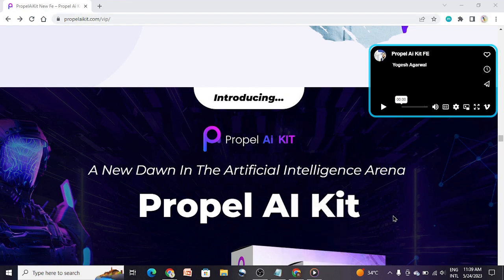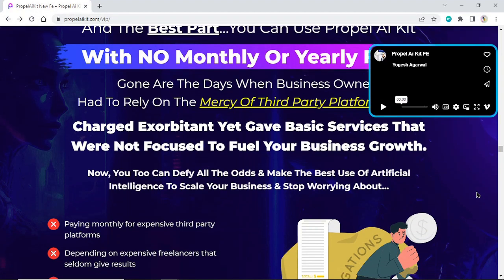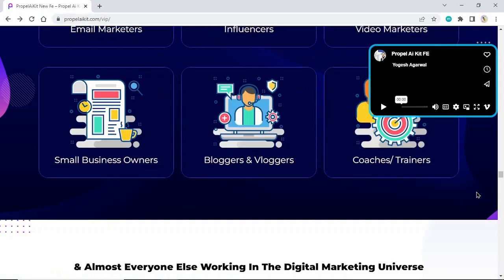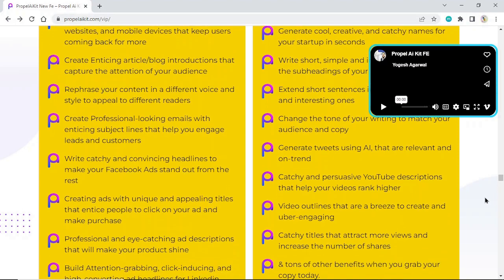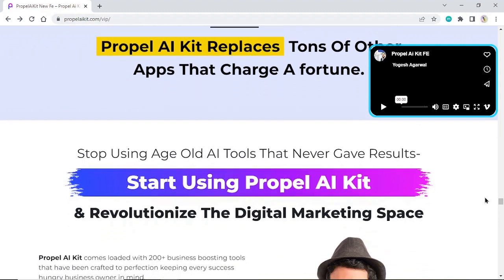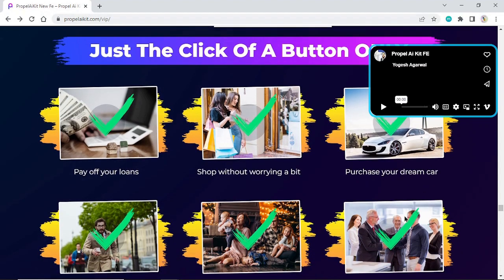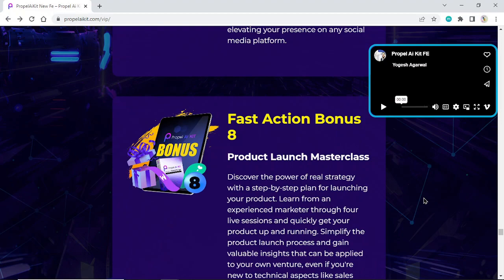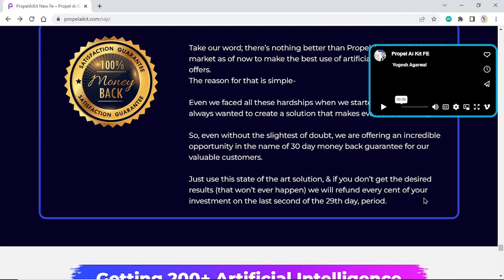Propel AI KIT Review - Get 10X Powerful Results Using Propel Ai KIT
Grab It Now & Get All These Exclusive Bonuses:-

With Propel AI Kit, you gain access to a remarkable collection of 200 built-in tools, enabling you to effortlessly create compelling blog posts, persuasive landing page copies, attention-grabbing ad copies, engaging social media content, and much more. It's the ultimate marketing content solution you've been waiting for!
LOOK AT THIS ALL AMAZING FEATURES:

👉Create Descriptions for Amazon products that rank on the first page of the search results

👉Write engaging Product titles that will make your product stand out in a sea of competition

👉Build Notification messages for your apps, websites, and mobile devices that keep users coming back for more

👉Create Enticing article/blog introductions that capture the attention of your audience

👉Rephrase your content in a different voice and style to appeal to different readers

👉Create Professional-looking emails with enticing subject lines that help you engage leads and customers

👉Write catchy and convincing headlines to make your Facebook Ads stand out from the rest

👉Creating ads with unique and appealing titles that entice people to click on your ad and make purchase

👉Professional and eye-catching ad descriptions that will make your product shine

👉Build Attention-grabbing, click-inducing, and high-converting ad headlines for Linkedin

👉Rewrite your existing content to include more keywords and boost your search engine rankings

👉Engaging and persuasive stories that will capture your reader's attention and interest

👉Generate cool, creative, and catchy names for your startup in seconds

👉Write short, simple and informative points for the subheadings of your article

👉Extend short sentences into more descriptive and interesting ones

👉Change the tone of your writing to match your audience and copy

& the list is never ending just

 I may Get Some Commission If You Buy Using My Link & That Helps Me To Create Lot More Videos Like This